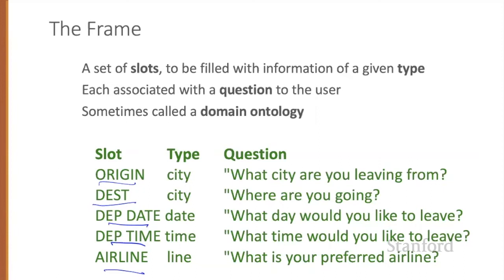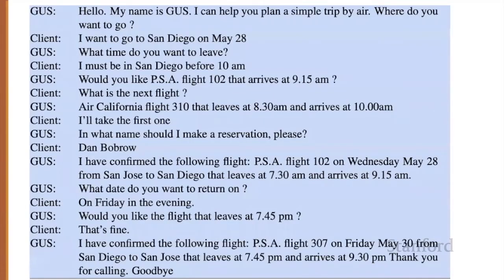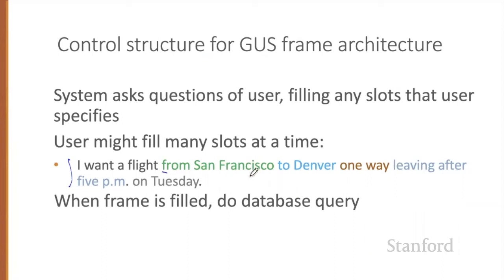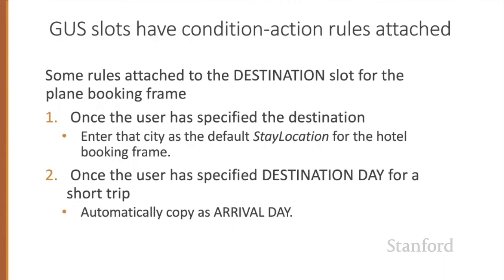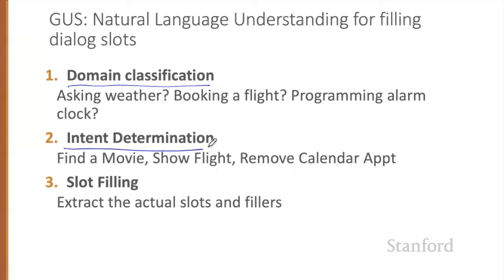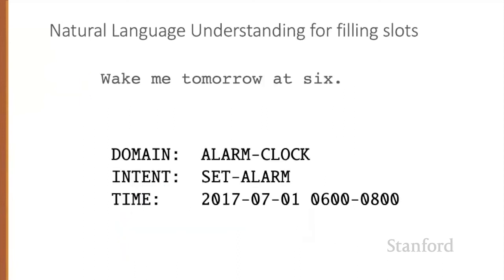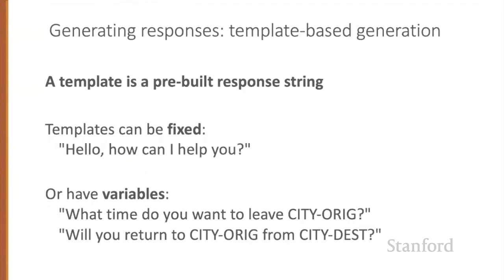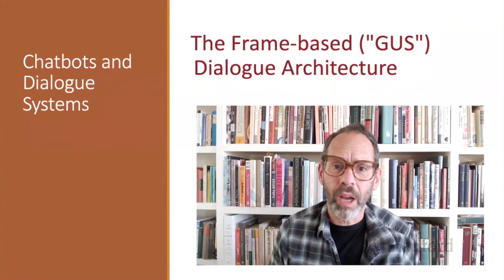Dialogue 5 Frame Based Dialogue